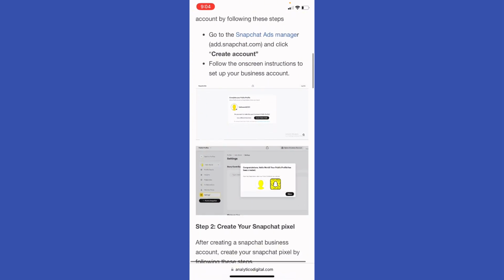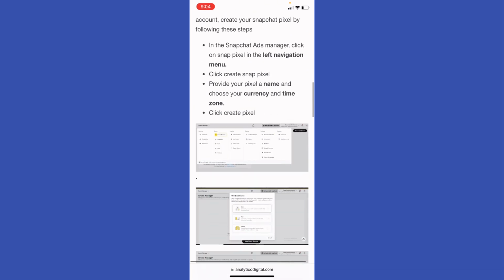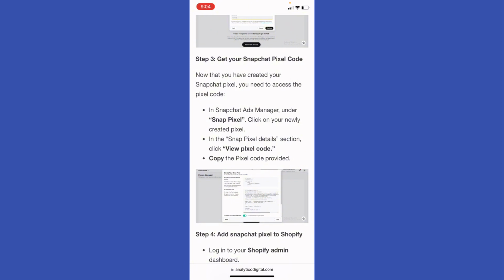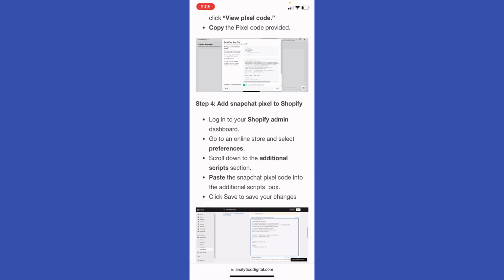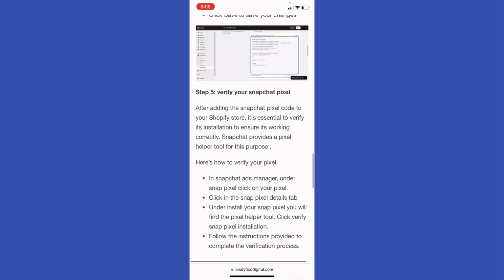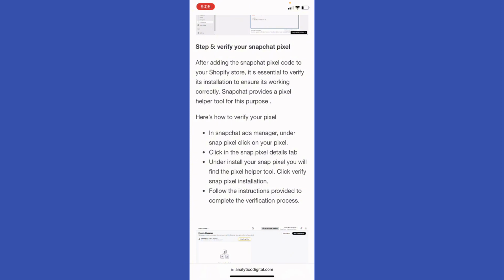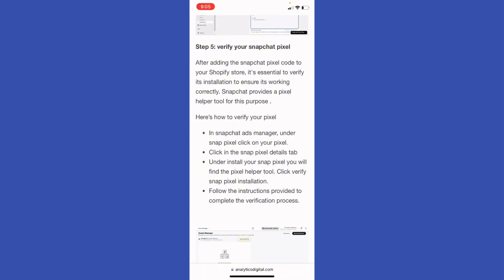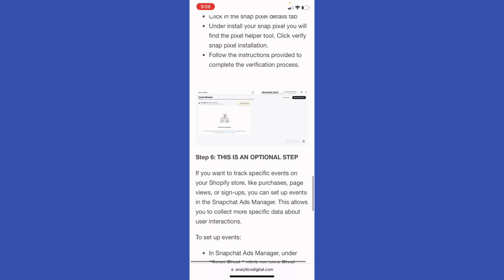How to install snapchat pixel on shopify (2024)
How to install snapchat pixel on shopify

In this video i´ll show you How to install snapchat pixel on shopify. The method is very simple and clearly described in the video. follow all the steps & install snapchat pixel on shopify